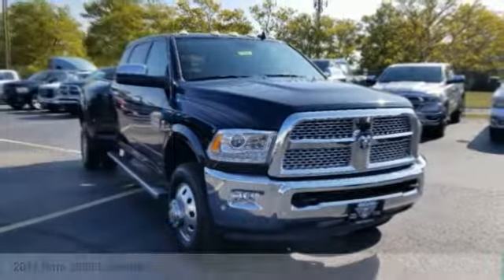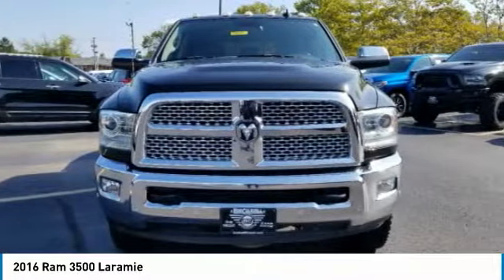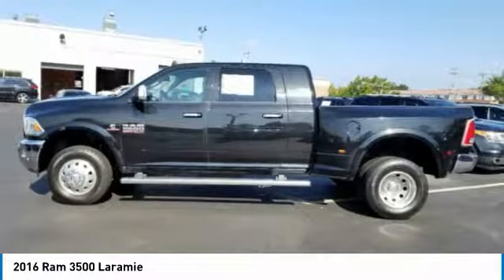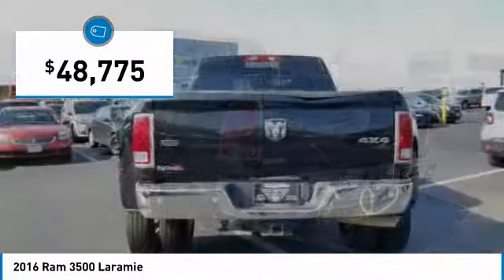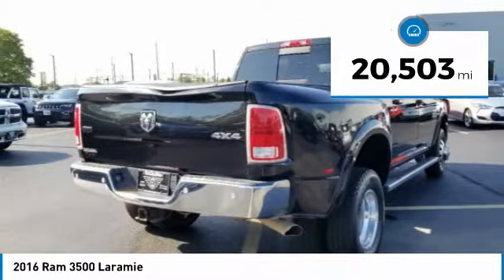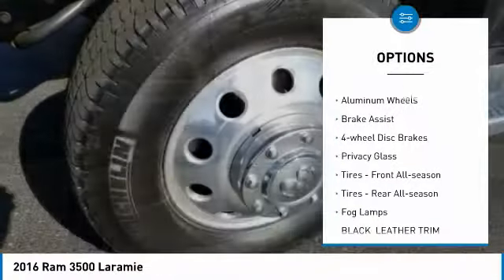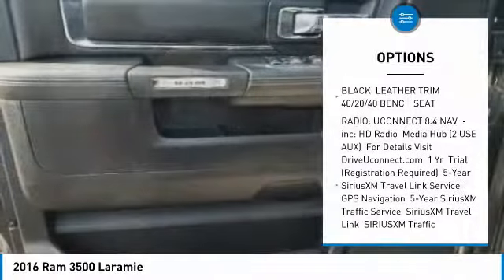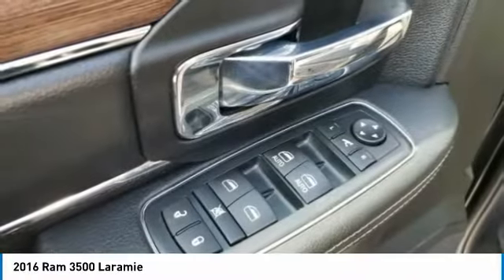2016 Ram 3500 38318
2016 RAM 3500 Columbus, OH
Stock# 38318

Only 20,503 Miles! This Ram 3500 boasts a Intercooled Turbo Diesel I-6 6.7 L/408 engine powering this Manual transmission. WHEELS: 17  X 6.0  ALUMINUM, TRANSMISSION: 6-SPEED MANUAL G56 -inc: 3.42 Rear Axle Ratio, Mini Floor Console, TIRES: LT235/80R17E BSW AS.

* This Ram 3500 Features the Following Options *
QUICK ORDER PACKAGE 2EH LARAMIE -inc: Engine: 6.7L I6 Cummins Turbo Diesel, Transmission: 6-Speed Manual G56 , SPRAY IN BEDLINER, SINGLE DISC REMOTE CD PLAYER, RADIO: UCONNECT 8.4 NAV -inc: HD Radio, Media Hub (2 USB, AUX), For Details Visit DriveUconnect.com, 1 Yr, Trial (Registration Required), 5-Year SiriusXM Travel Link Service, GPS Navigation, 5-Year SiriusXM Traffic Service, SiriusXM Travel Link, SIRIUSXM Traffic, Uconnect Access, 8.4  Touchscreen Display, MONOTONE PAINT, MANUFACTURER'S STATEMENT OF ORIGIN, LED BED LIGHTING, GVWR: 14,000 LBS, FRONT & REAR RUBBER FLOOR MATS, ENGINE: 6.7L I6 CUMMINS TURBO DIESEL -inc: Selective Catalytic Reduction (Urea), 180 Amp Alternator, Cummins Turbo Diesel Badge, Current Generation Engine Controller, Diesel Exhaust Brake, 5.5 Additional Gallons of Diesel, RAM Active Air, Front Bumper Sight Shields, GVWR: 12,300 lbs.

Test drive this must-see, must-drive, must-own beauty today at Bob Caldwell Chrysler Jeep Dodge Ram, 1888 Morse Rd, Columbus, OH 43229.